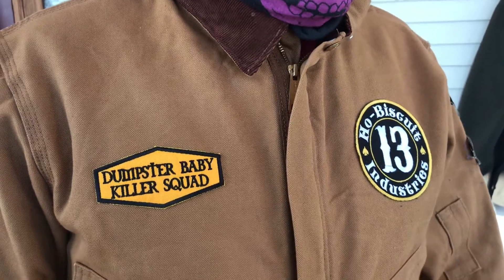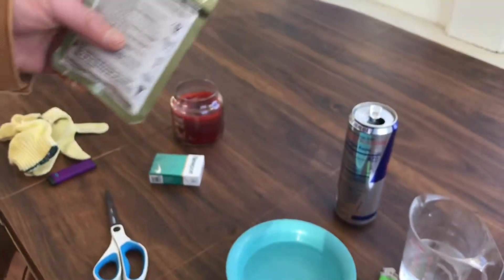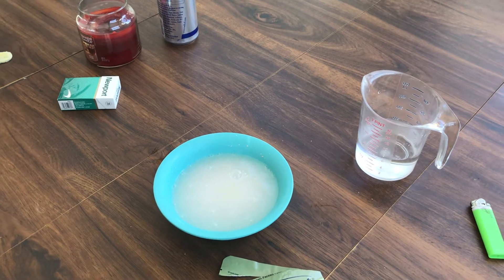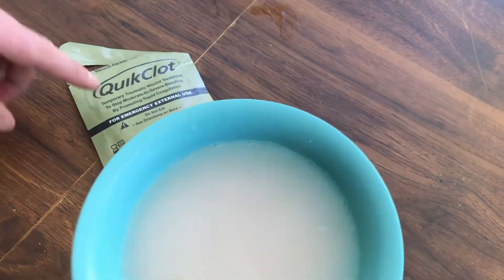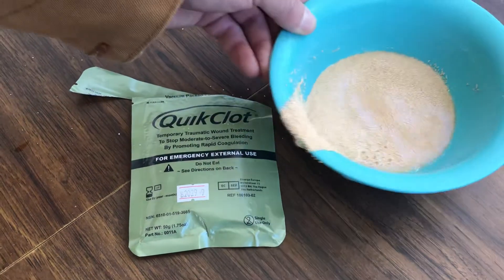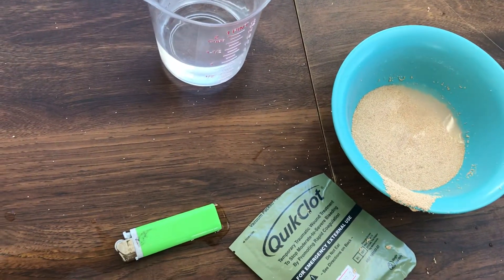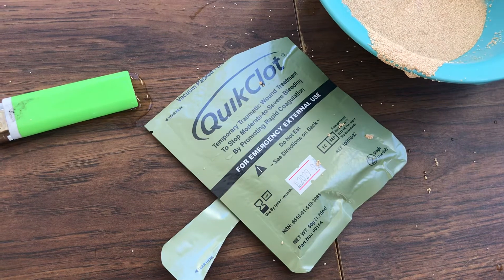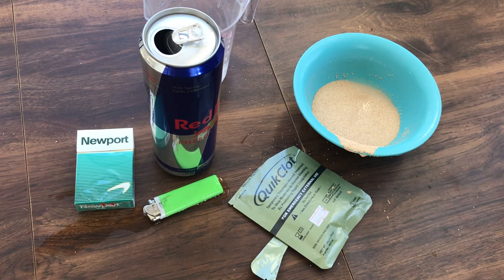Fake? Quikclot 1.75 Test and Review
Dbks Iowa sobr
Testing some Quikclot I bought off eBay. Is this fake? I don’t know. There is no expiration visible under the tag. It didn’t work like the Quikclot I’ve tested before. Did a follow up with the same lot. Not very impressed. Let me know if you guys think this stuff is real. Info appreciated.